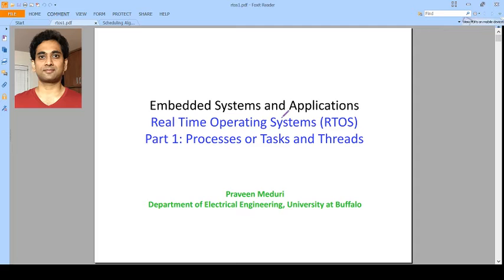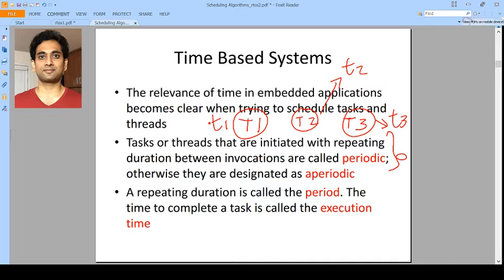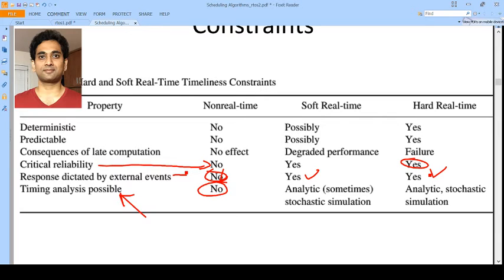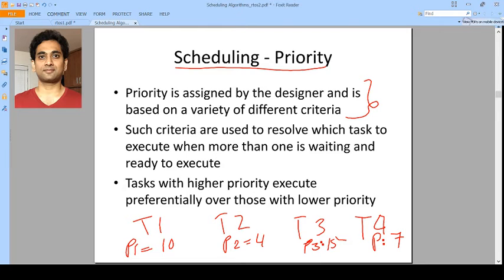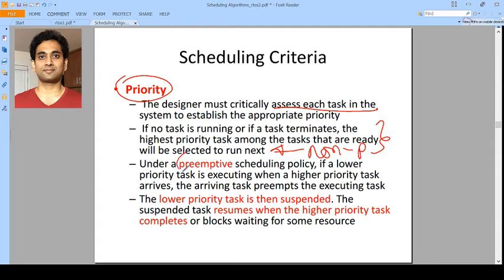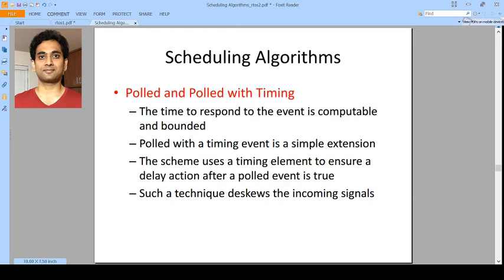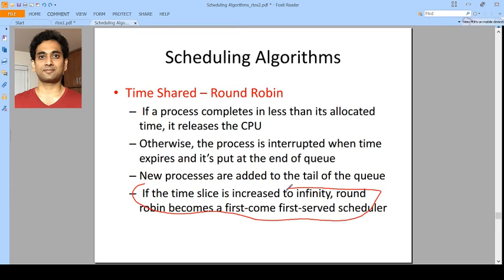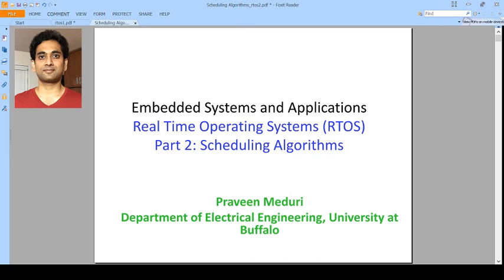Embedded systems RTOS 2